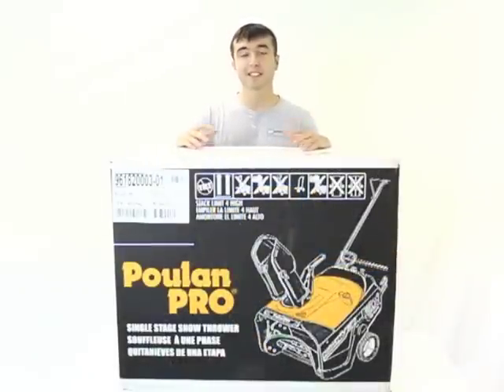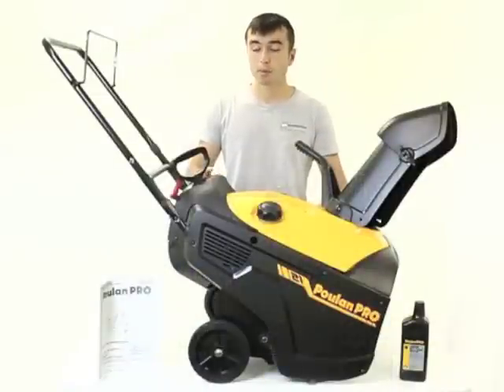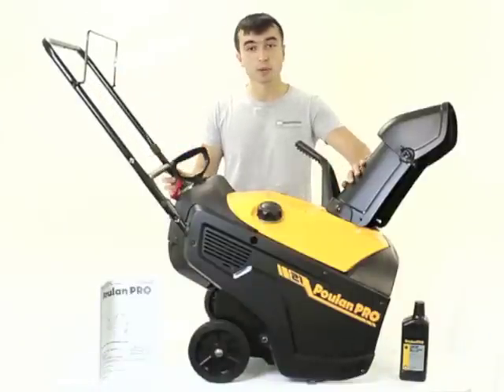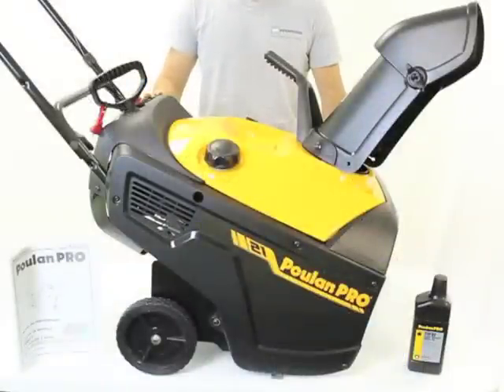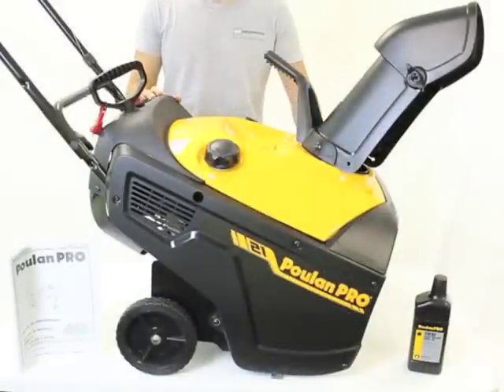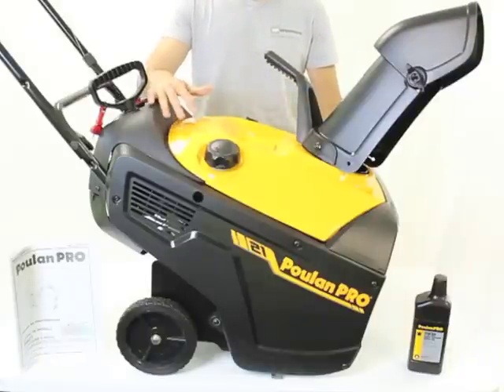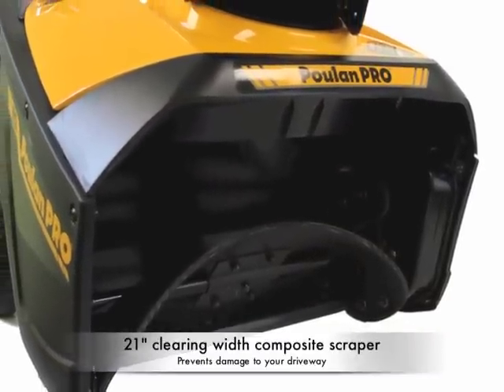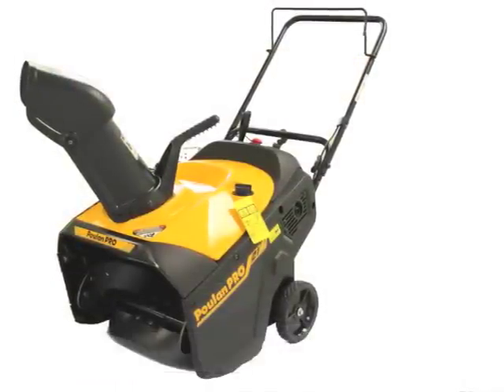Poulan Pro PR621 Review | Snow Thrower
- PR621 features a powerful 208 CC, 4 Cycle Engine
- Maintenance-free design without any cables or belts